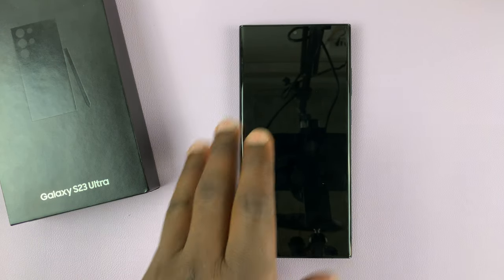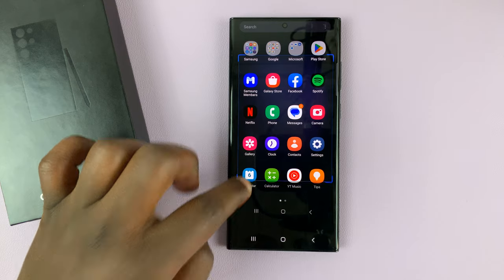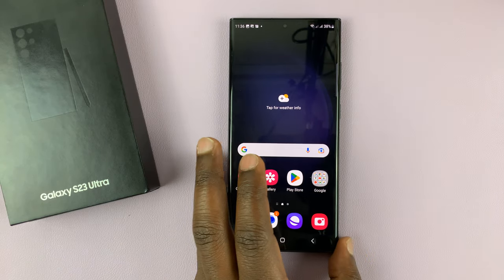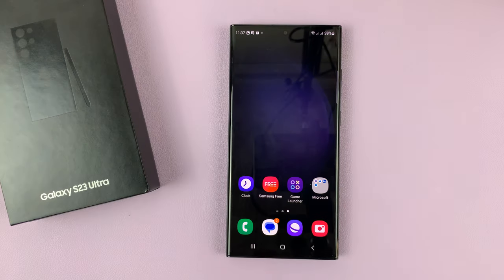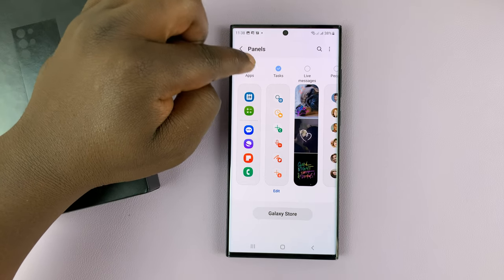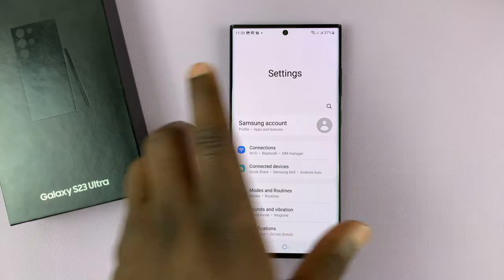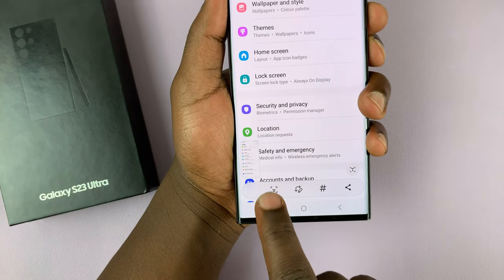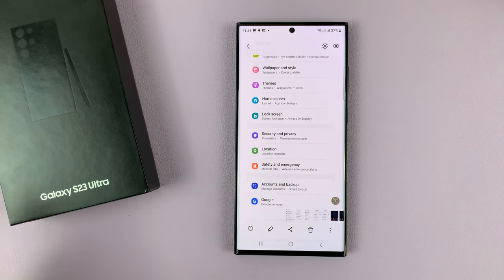How To Screenshot on Samsung Galaxy S23, S23+ and S23 Ultra | Capture Screenshot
Here's how to take a screenshot on Samsung Galaxy S23. A Galaxy A23 Ultra is being used in this video, but this applies to the Galaxy S23 and Galaxy S23+ as well.

How To Screenshot On Samsung Galaxy S23, S23+ and S23 Ultra:

0:00 - Intro
0:10 - How to screenshot on Galaxy S23 Ultra with buttons (Android)
1:15 - Where are screenshots saved?
1:37 - Palm swipe to take a screenshot
2:02 - Enable palm swipe gesture on Galaxy S23
2:28 - Use edge panel to take a screenshot
2:48 - Enable edge panel containing screenshot option
3:24 - How to take a Scrolling screenshot on Samsung galaxy S23
5:20 - Outro

All screenshots are saved to the gallery in a special folder. You can edit, share or delete screenshots at will.

Scrolling Screenshots on Galaxy S23 - These are taken when the normal screenshot will not capture everything you want to capture. They are automatically activated when you attempt to screenshot a scroll able page.  This could be one of your settings page or a web page on one of your browsers.

Scrolling screenshots are also saved in the screenshots folder of your gallery. You can also edit them in case you captured more than what you wanted to capture.

Galaxy S23 Screenshot Gesture: In the Advanced features,  you can enable the swipe gesture for screenshots. Swipe left or right across the screen with the edge of your palm to take a screenshot.

Cell Phone Tripod Adapter